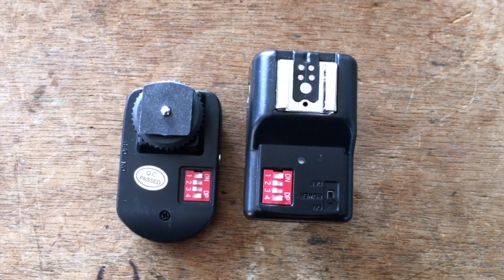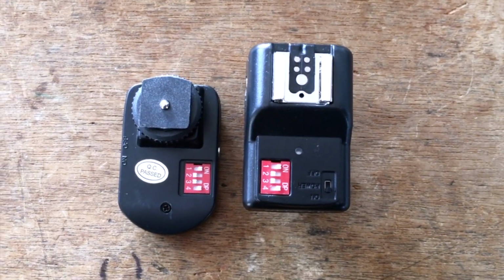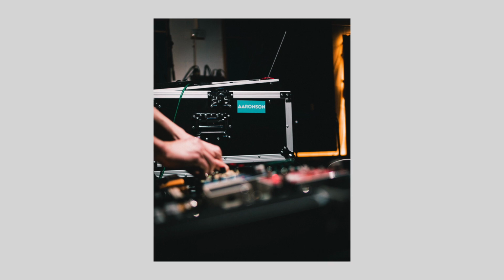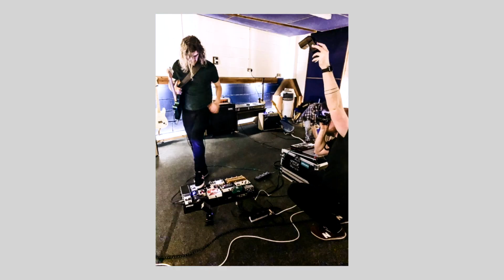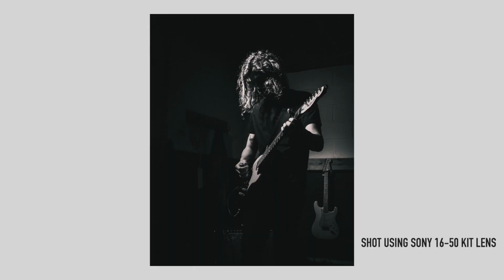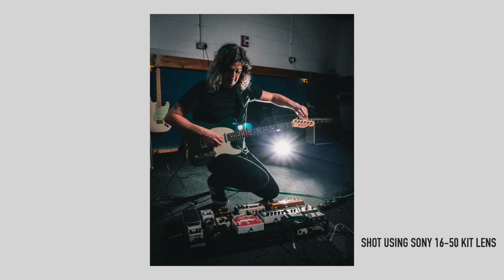Why You Should Buy A Cheap Speedlight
This video explains why I think buying a speed light is an excellent first step for a beginner photographer.